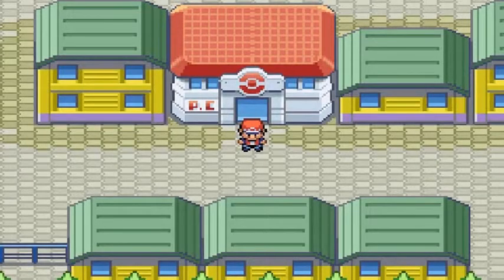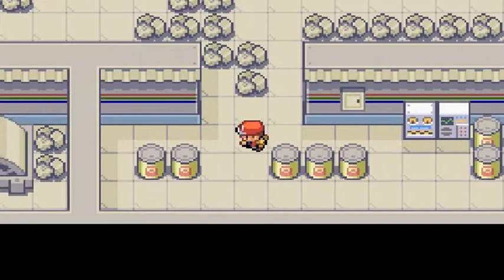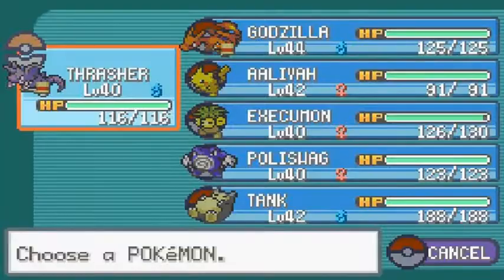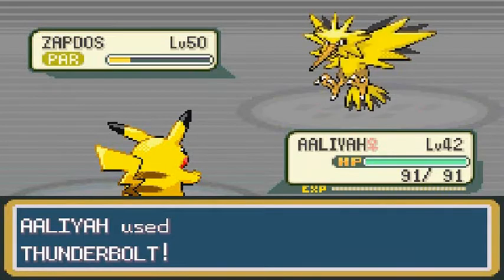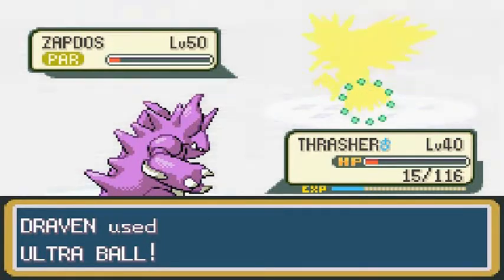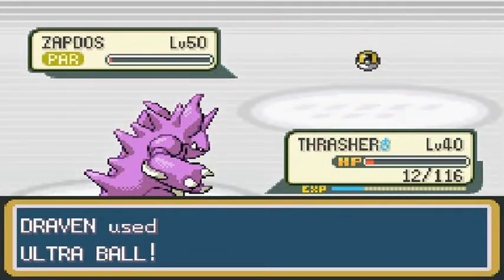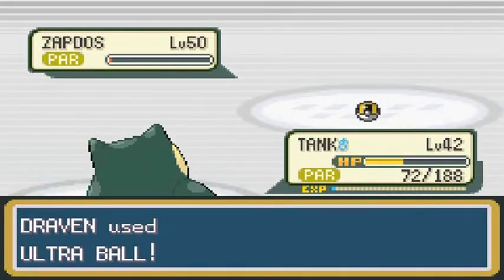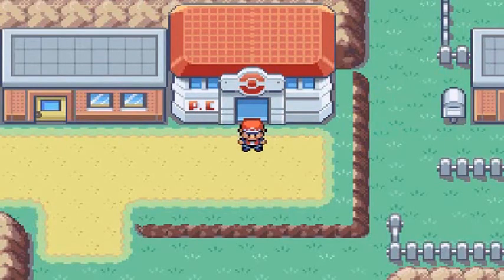Pokemon Leaf Green Walkthrough Part 29: Power Plant and Zapdos!